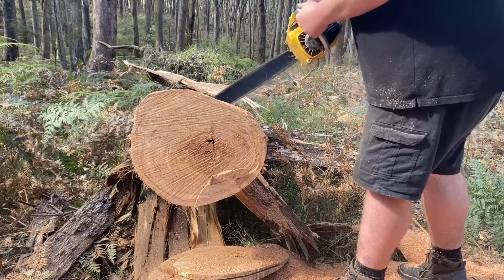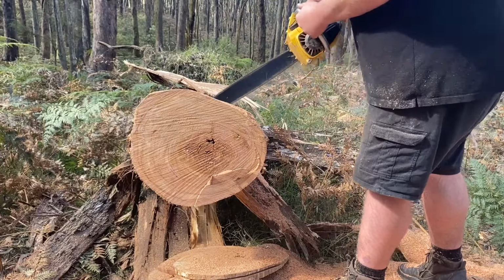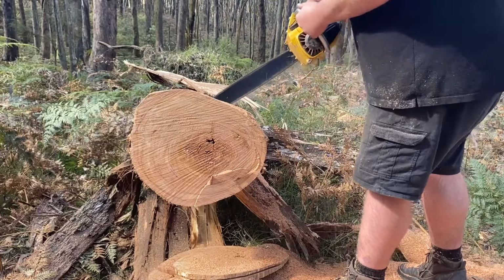Ported Mcculloch MAC 110 freshly filed chain run👌💪